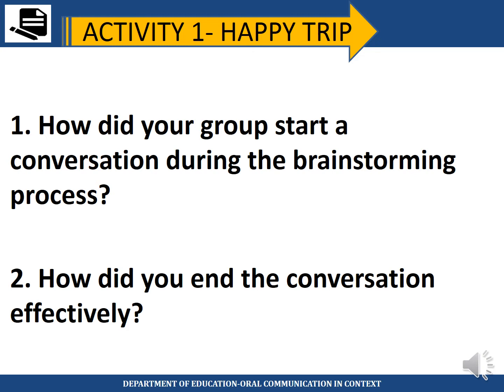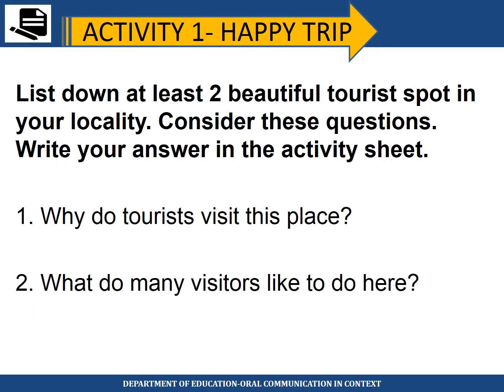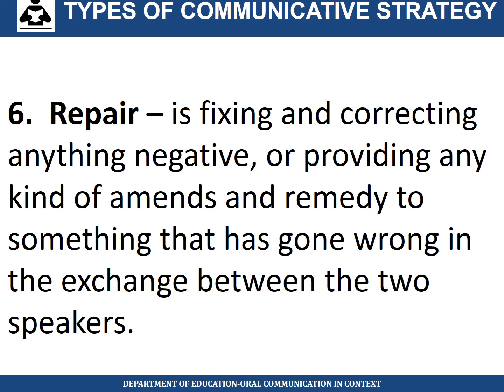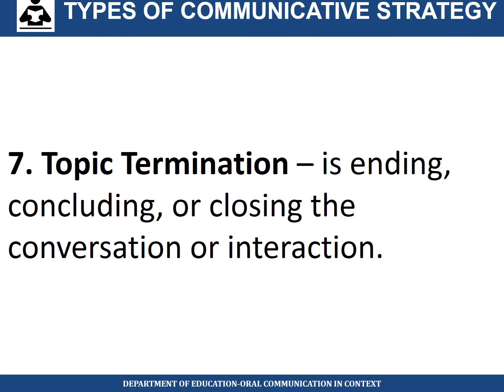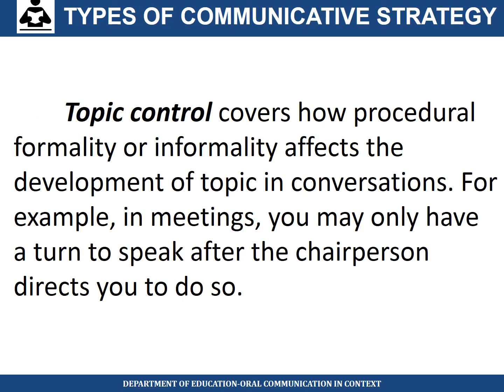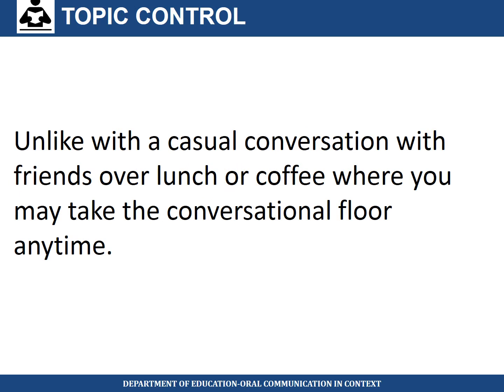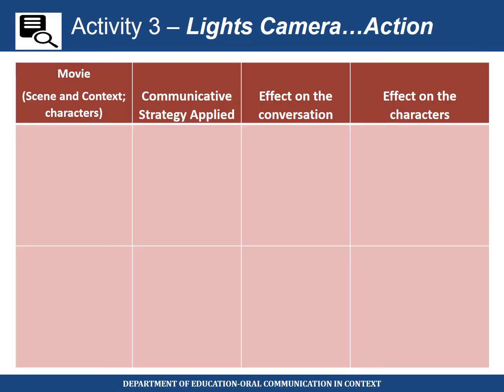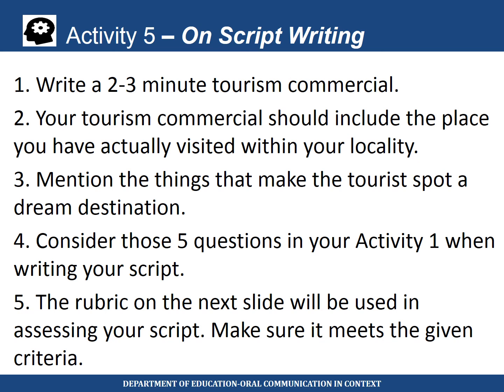English 11 | Quarter 2 Module 7 | Oral Communication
Topic: Communicative Strategies
Teacher: Pilarca I. Dizon
School: Sta. Cruz National High School